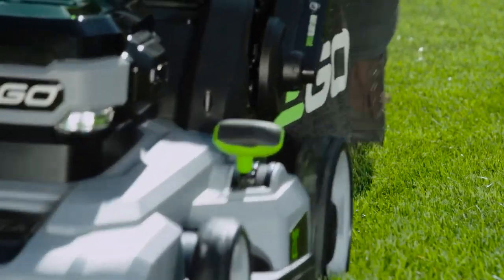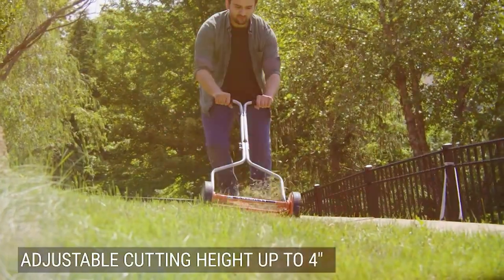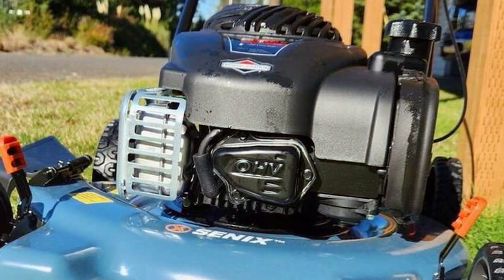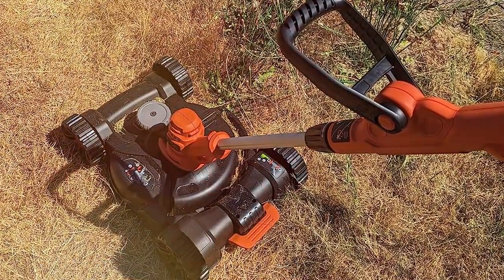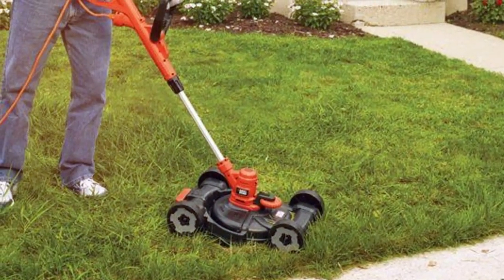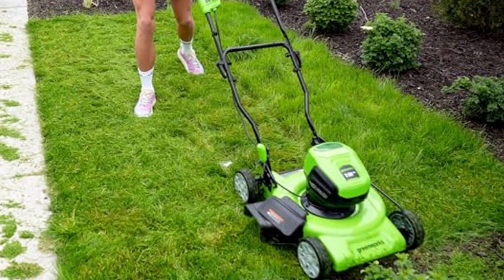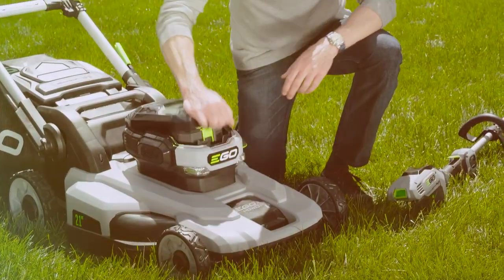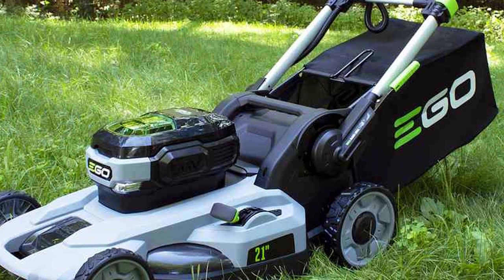Top 5 Best Lawn Mowers in 2024 | The Ultimate Countdown, Reviews & Best Picks!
Links to the Best Lawn Mowers we listed in today's Lawn Mower review video:

1 American Lawn Mower Company 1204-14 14-Inch 4-Blade Push Reel Lawn Mower

2 SENIX Gas Lawn Mower LSPG-L2

3 BLACK+DECKER Electric Lawn Mower BESTA512CM

4 Greenworks 40V 21 Brushless Cordless (Push) Lawn Mowe LMF413

5 EGO Power+ LM2101 21-Inch 56-Volt Lithium-ion Cordless Lawn Mower LM2101

What are the Best Lawn Mowers in 2024?

In today's video we reviewed the Top 5 Best Lawn Mowers on the market in 2024. We made this list based on our personal opinion and we ranked them in no particular order, after doing our research based on their prices, quality, durability, brand reputation and many more.

After watching this video you will know which are the best budget, top selling and top rated Lawn Mower on the market today.

If you choose from this list you can be sure that you buy one of the best Lawn Mowers available today.